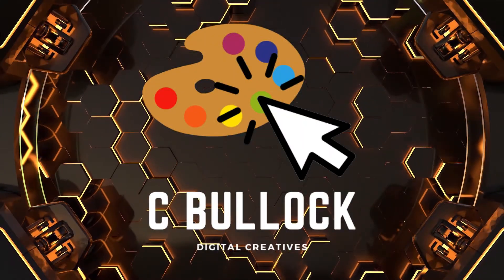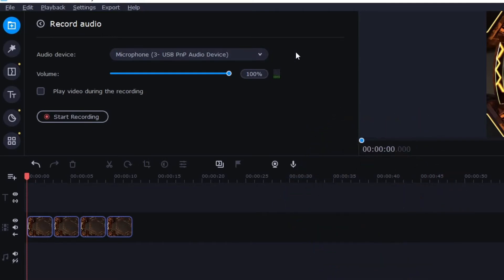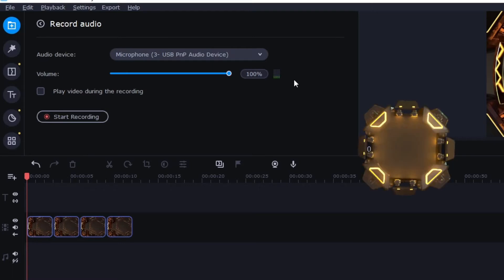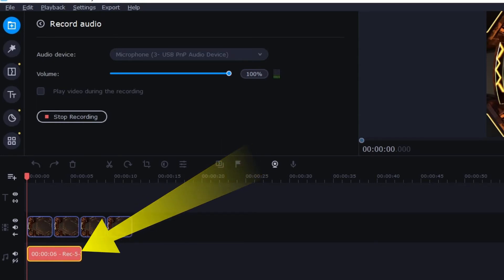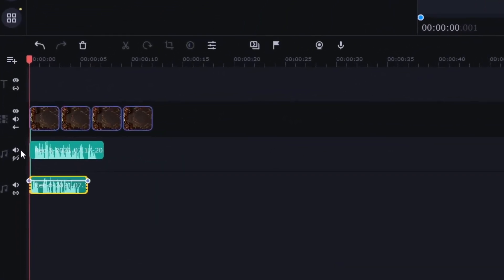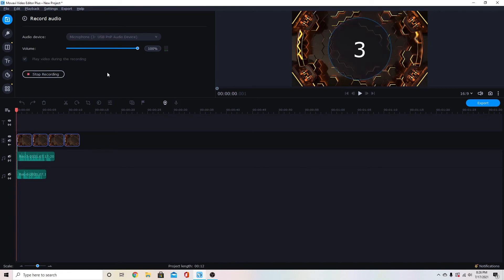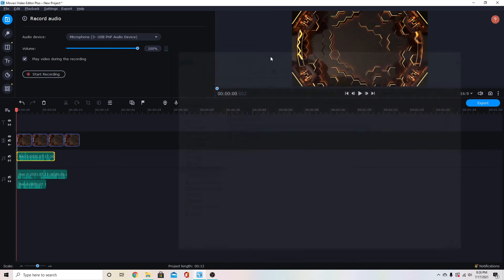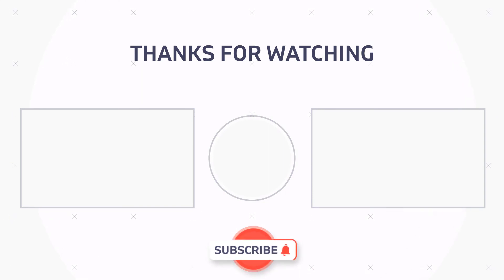How to Record Audio Voiceover in Movavi Video Editor Plus 2021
A quick tutorial on how to record audio and voiceovers in Movavi Video Editor Plus 2021 or 2020.

Movavi Unlimited is the best deal and provides you with all existing effects packs and any new ones throughout the year, along with the Video Editor Plus 2021 program and other Movavi Programs.